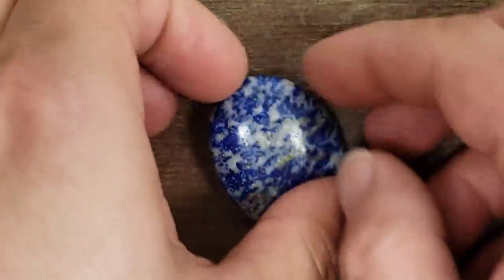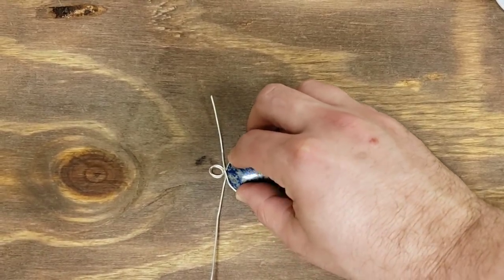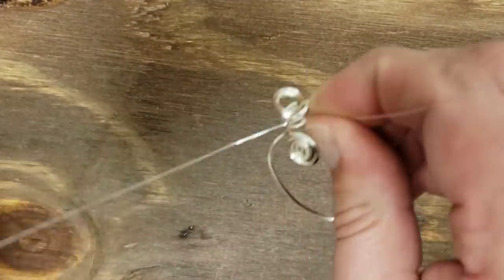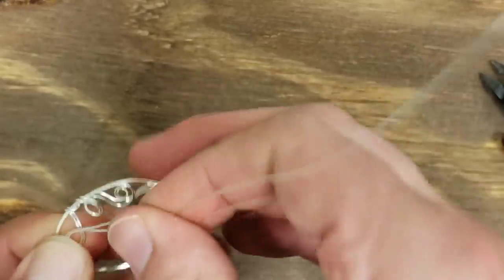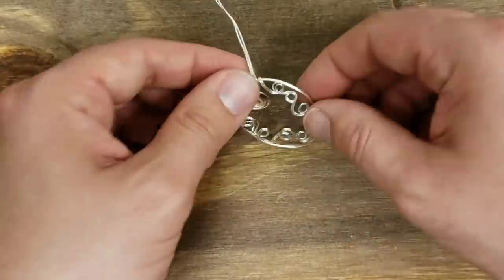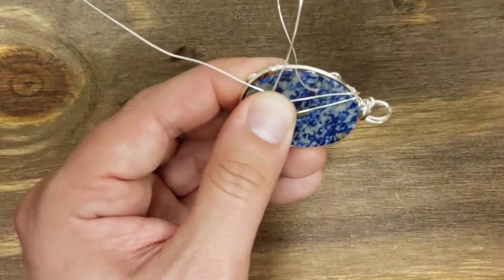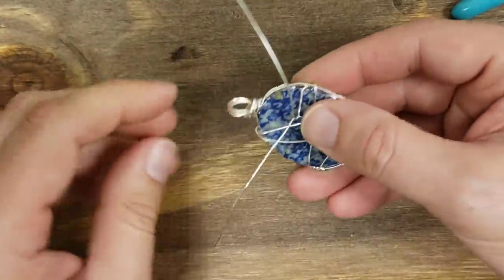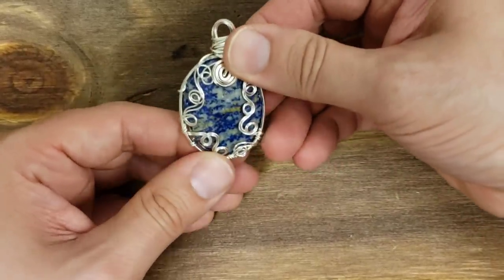New Way to Wrap a Cabochon!!! No one ever thought of this!!! (Probably) Eps 400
To purchase similar items, check out